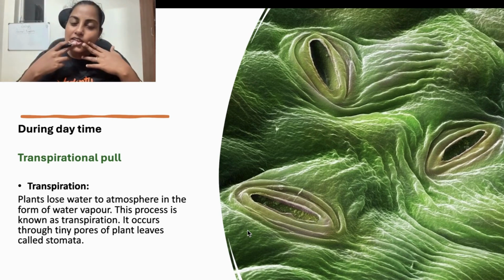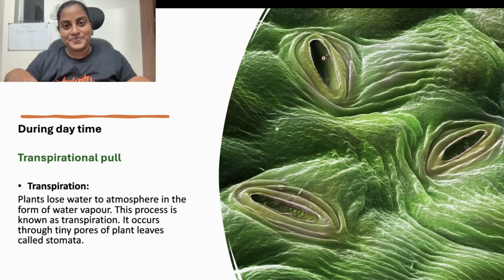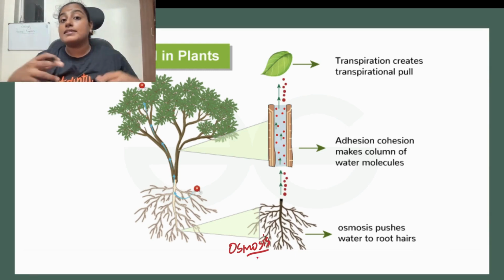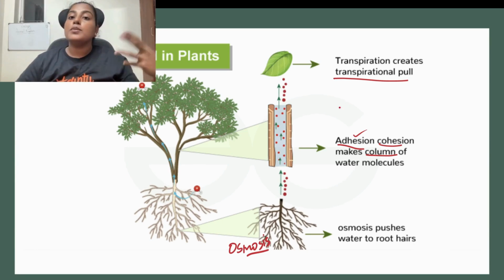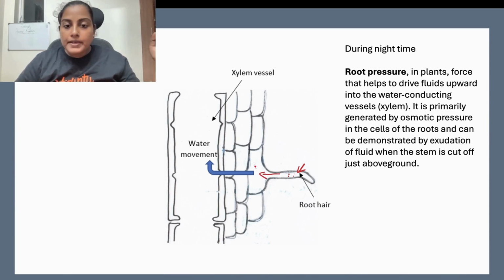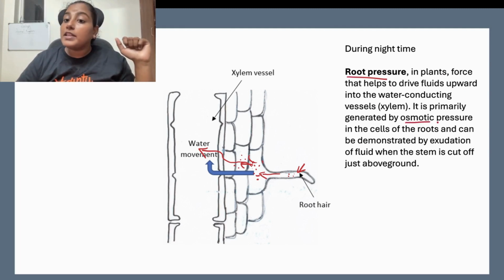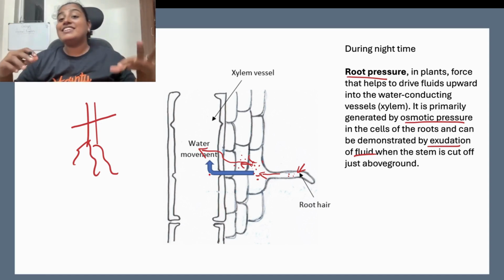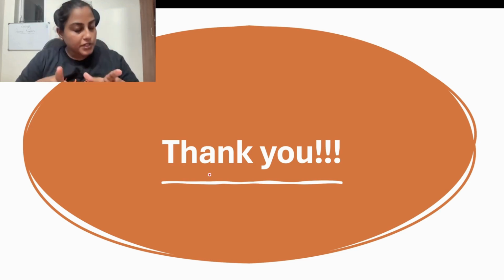TRANSPIRATIONAL PULL & ROOT PRESSURE